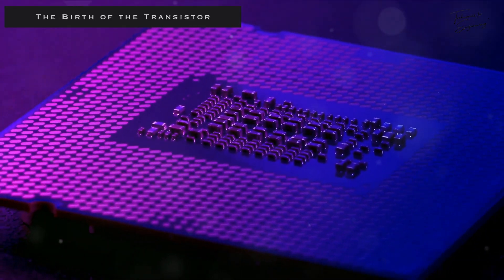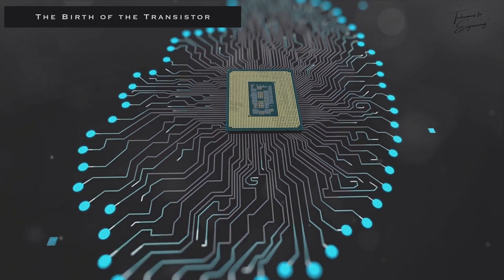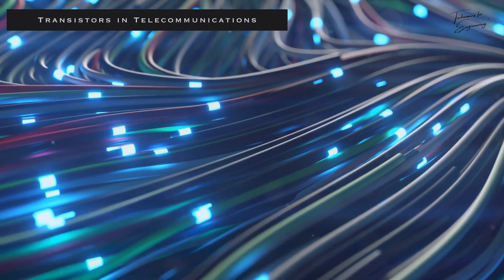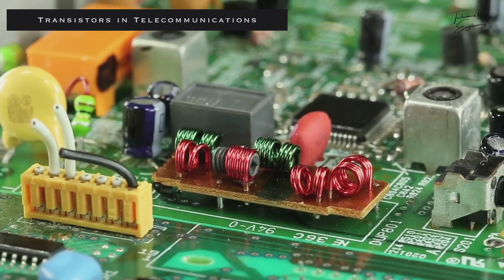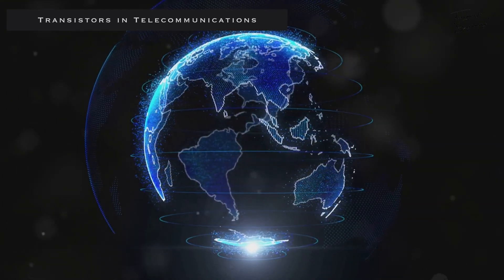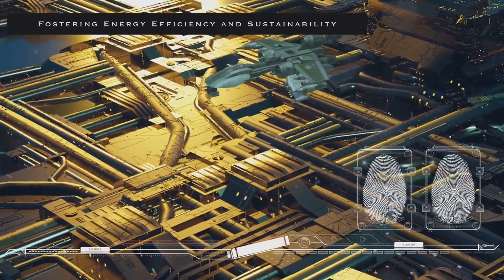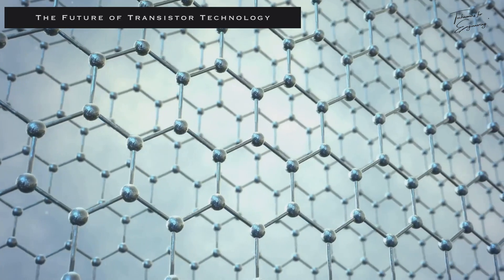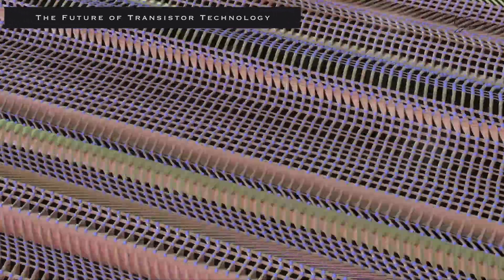IC(5) Transistor : The Tiny Titans of Technoloy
The invention and development of transistors have laid the foundation for modern technology. This tiny component has driven innovation across various fields, including computing, telecommunications, and medicine. The future of transistors is bright, with new materials and designs promising to further enhance electronic technology.

00:00:00 Introduction to the World of Transistors
00:00:39 The Birth of the Transistor
00:01:20 Exploring Types of Transistors
00:02:04 Material Science in Transistors
00:02:36 The Art of Manufacturing Transistors
00:03:07 Transistors Powering Computing
00:03:46 Transistors in Telecommunications
00:04:21 Revolutionizing Consumer Electronics
00:04:48 Advancements in Automotive Technology
00:05:12 Critical Role in Military and Space
00:05:38 Medical Innovations Through Transistors
00:06:00 Fostering Energy Efficiency and Sustainability
00:06:22 The Future of Transistor Technology
00:06:46 Conclusion - The Everlasting Impact of Transistors

Series